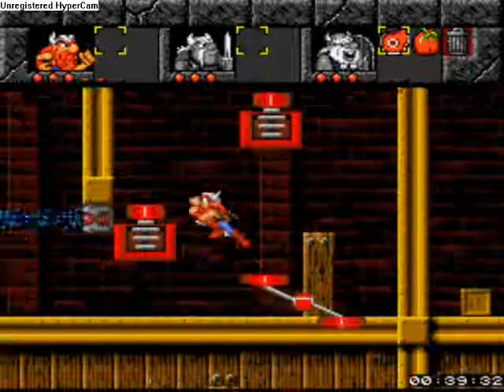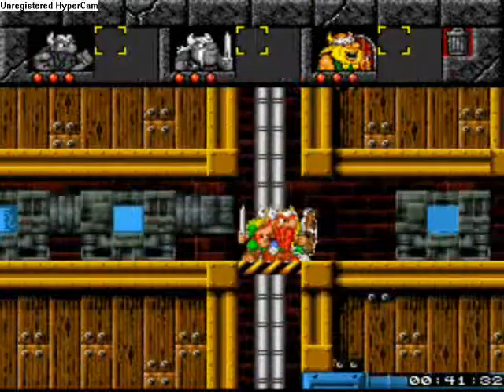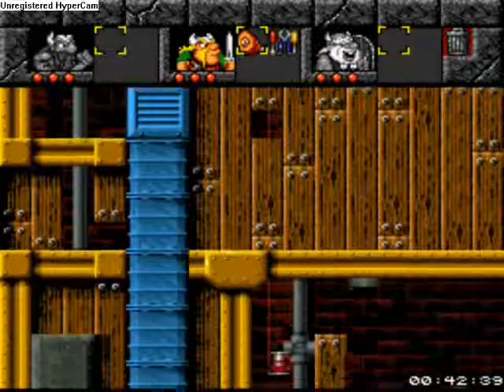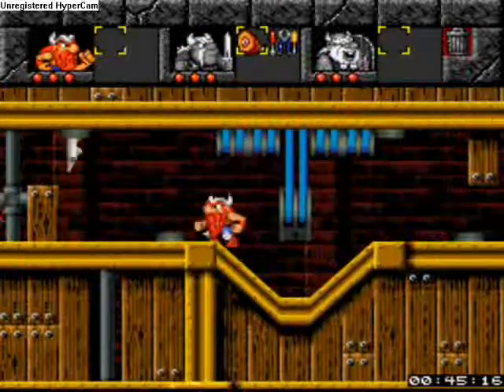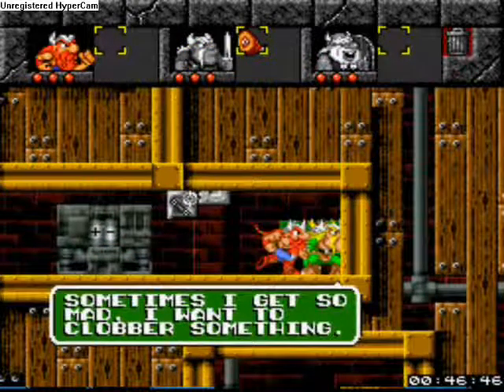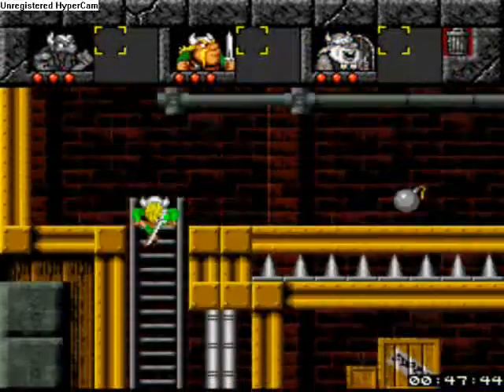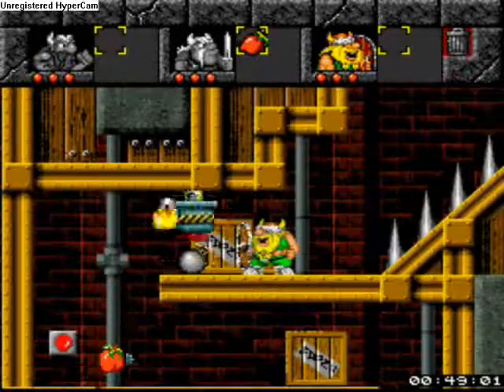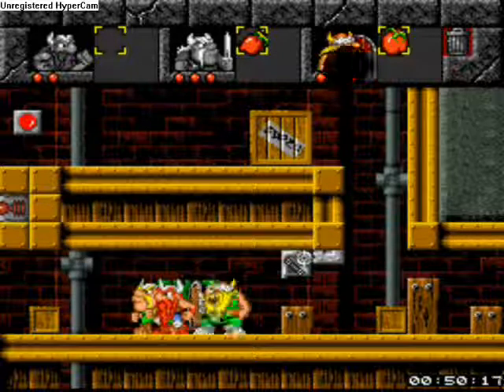Let's play The Lost Vikings Part 11 Just Working in the factory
My 2nd Let's play. About 3 Vikings Who get abducted by aliens, and attempt to find their way home.

Contiuing through the factory